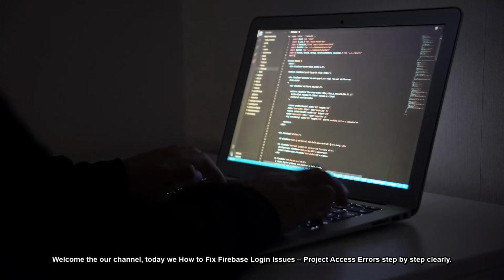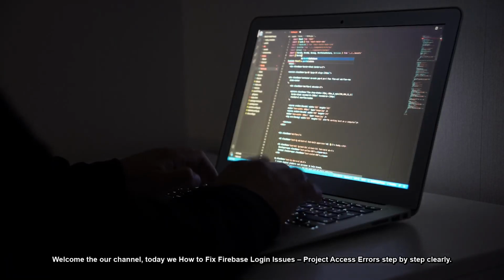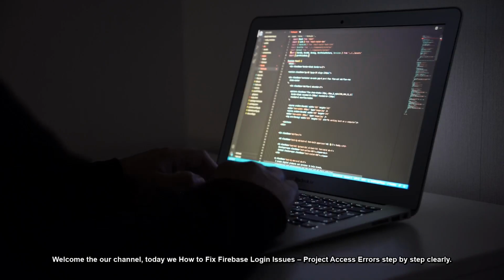How to Fix Firebase Login Issues – Project Access Errors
In this video, we tackle common Firebase login issues and project access errors that developers face while using Firebase Authentication. If you’ve been struggling with authentication failures or permission problems in your Firebase project, this step-by-step guide will help you troubleshoot and resolve these issues efficiently. Join us as we explore key solutions and best practices to ensure smooth access to your Firebase applications.